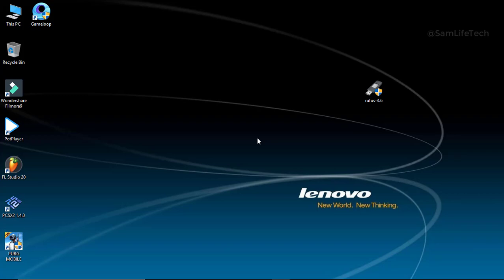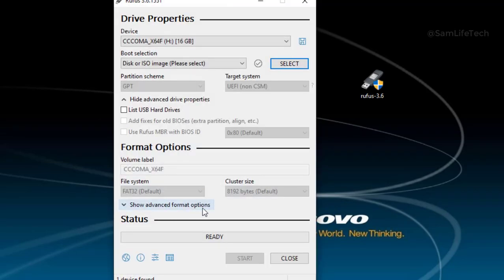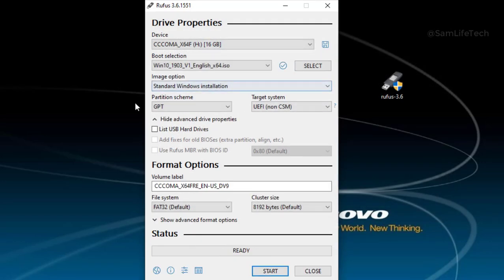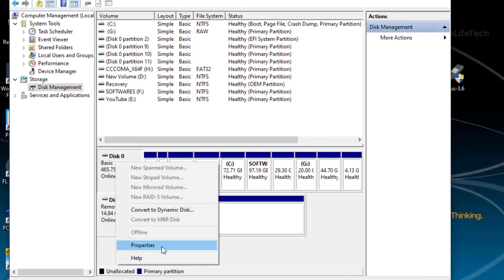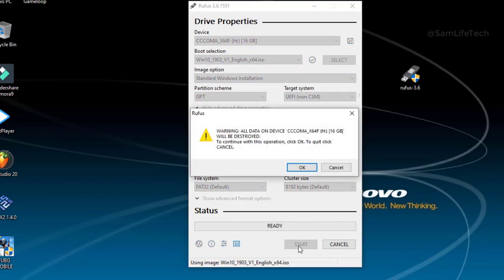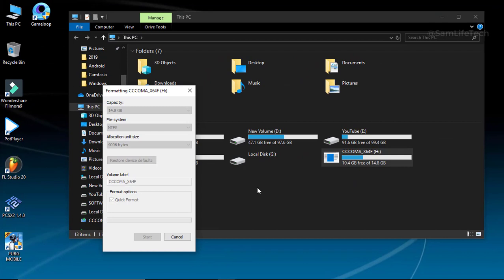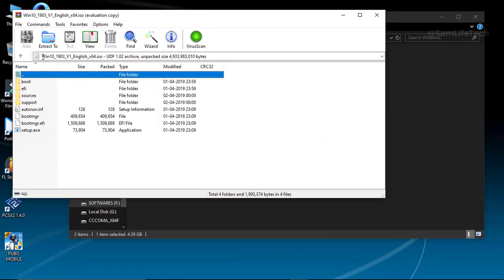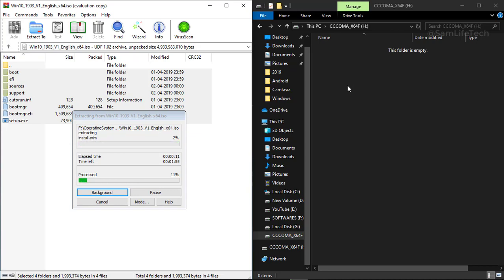How to Make Bootable Pendrive for All Windows 2019 | GPT & MBR Disks | 2 Way | Sam Tech Tamil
hi guys in this video on all version windows boot in pendrive on 2 way.
very easy and clearly working on all windows.

Video Topic

SamTechTamil howBootPendrive windows10 . how to make a bootable pendrive . bootable pendrive . how to make pendrive bootable . bootable pendrive for windows 7 . windows 10 bootable usb . bootable . how to bootable usb windows bootable pendrive for windows 10 bootable pendrivefor windows 7 in tamil . bootable pendrive of 2 methods how to make bootable usb
how to make pendrive bootable for windows 7